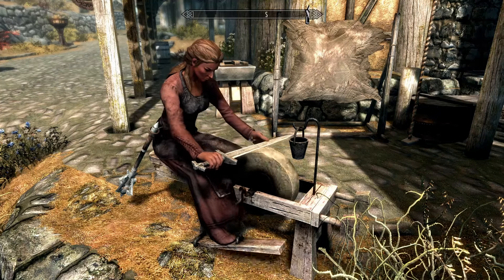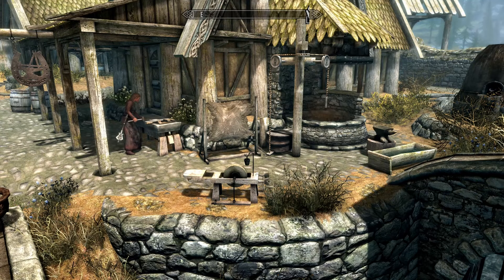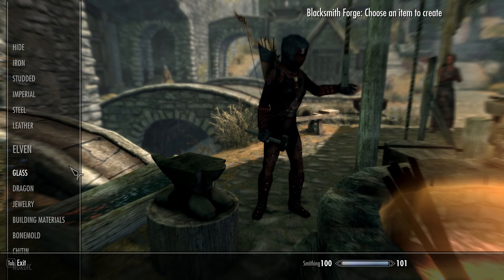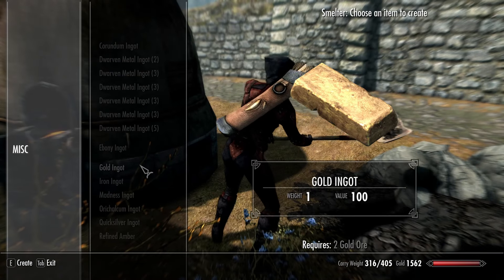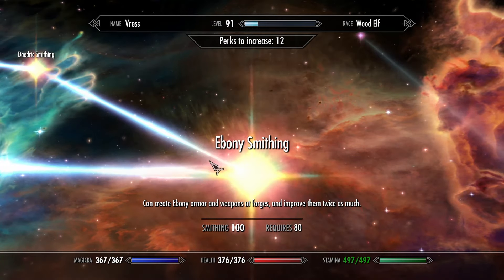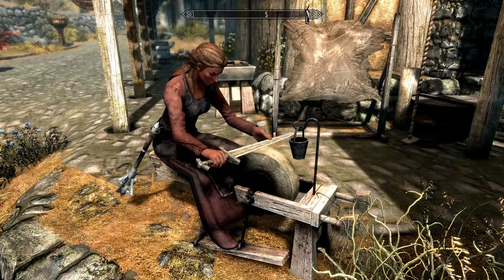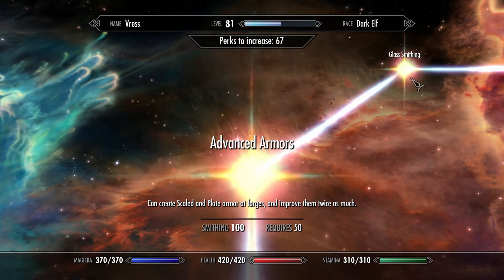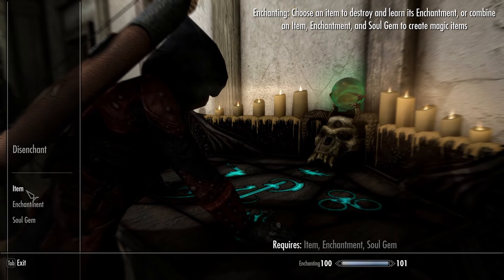Skyrim SMITHING Guide for Total Beginners [Elder Scrolls Guide]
YouTube Membership (offering access to bonus video guides)

In this guide I will show you how to use smithing in The Elder Scrolls: Skyrim. We will cover the benefits of using smithing in skyrim, where to find smithing equipment, how to make weapons and armor, how to improve weapons and armor, and how to level your smithing skill and unlock perks to create some of the most powerful weapons and armor in the game.

00:00 Intro
00:12 The benefits of smithing
00:41 How to create items using smithing
04:10 How to improve items using smithing
06:39 How to level smithing skill and unlock perks